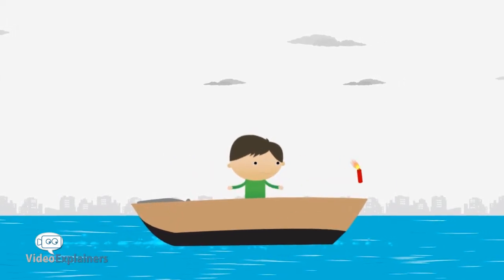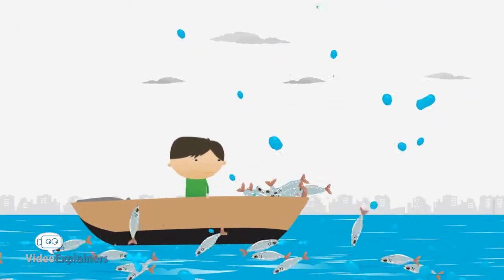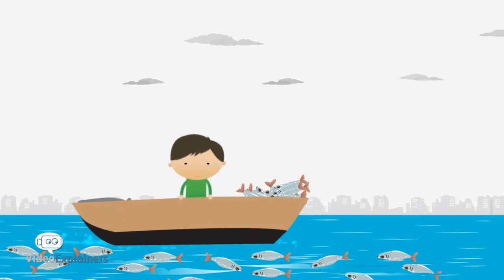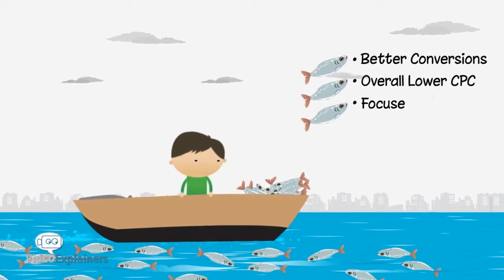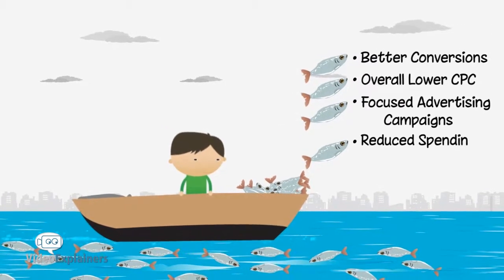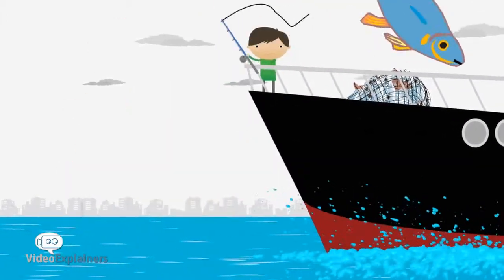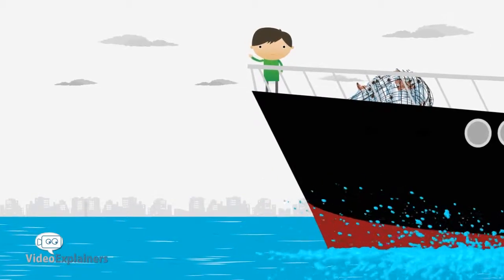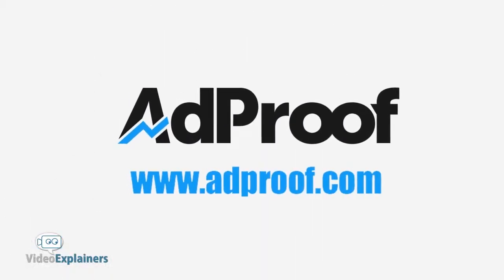Test your Paid Ads (PPC, Social Media, Display) with AdProof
AdProof is a Paid Ad testing platform that allows you to test your paid ads on all platforms.